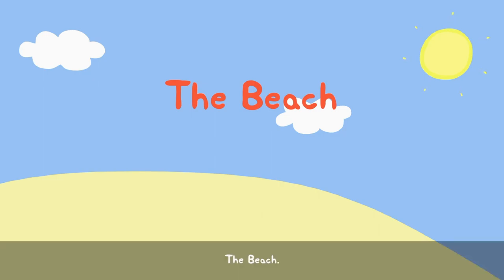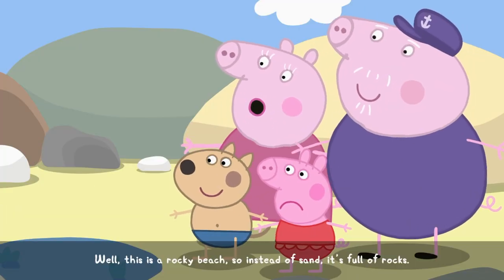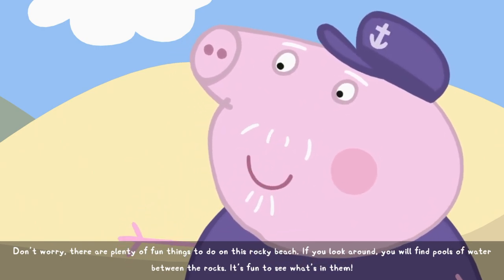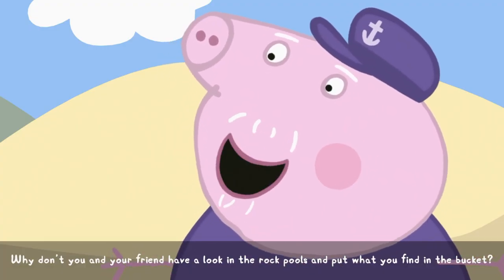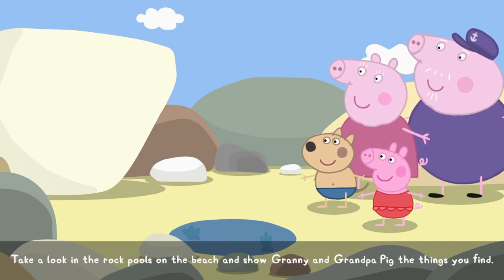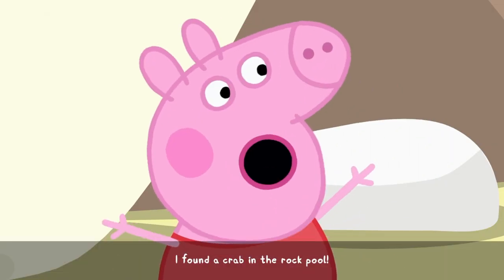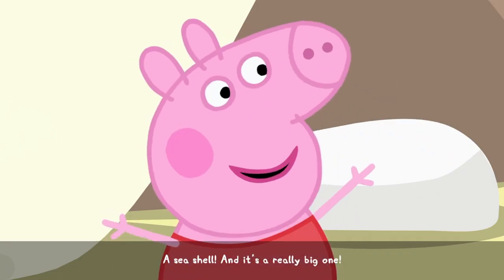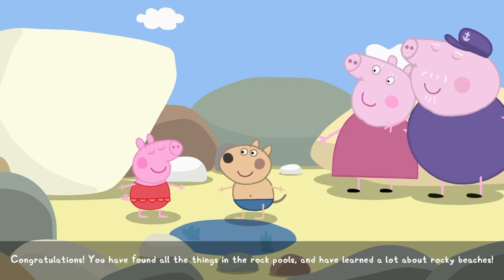Peppa Visits the Beach! 🐷 Peppa Pig 2024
Buy Games With My Link Here!
From My Friend Peppa Pig